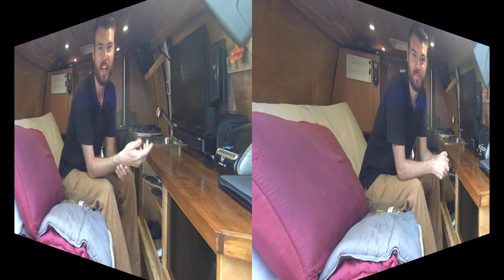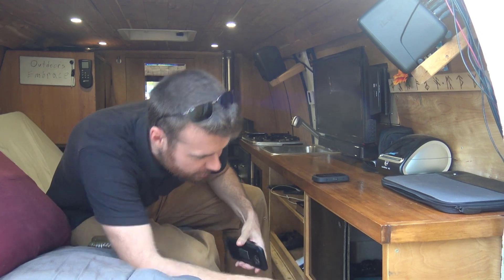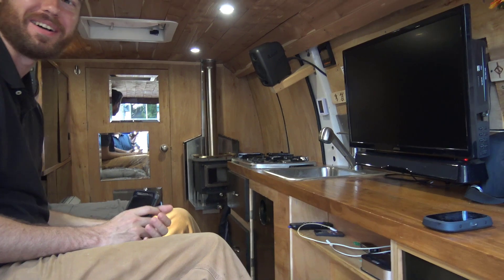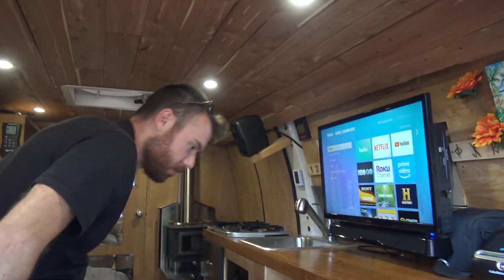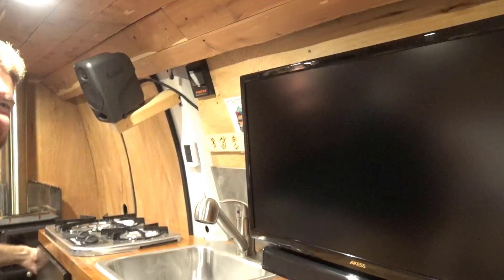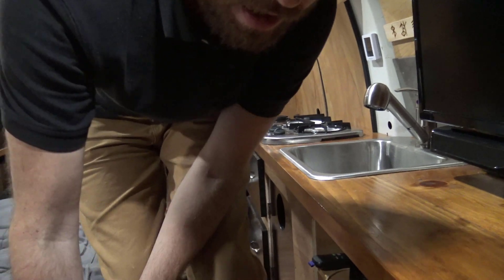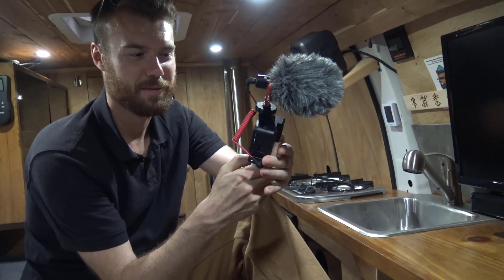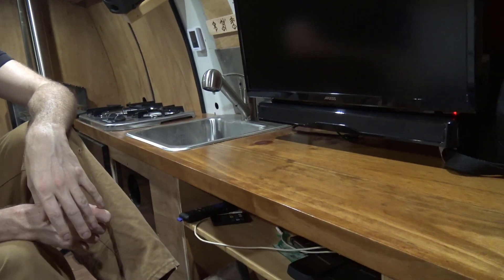Van Life Tour - Interview with Ryan Bell in The Great White - Outdoors Embrace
Martin Brossman talks with Ryan Bell of the Youtube Channel Outdoors Embrace with over 41K Subscribers and lives out of his van, makes a living off his Youtube channel and selling on Amazon. See his channel